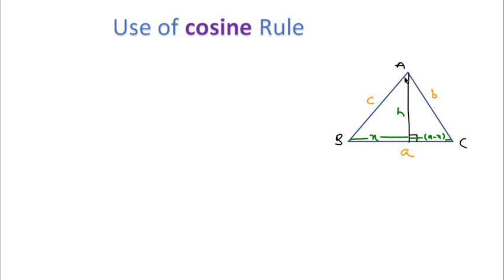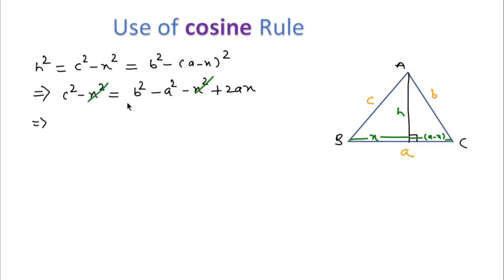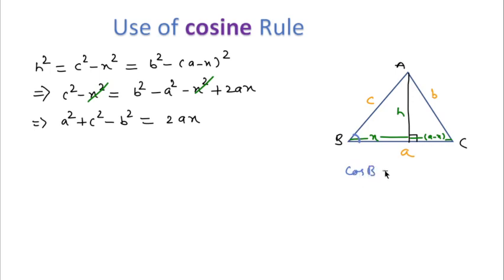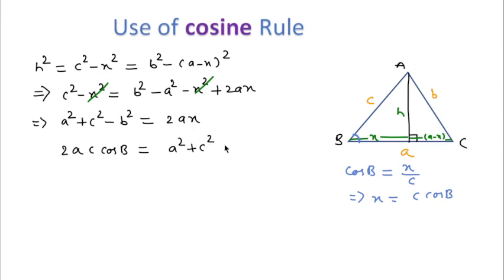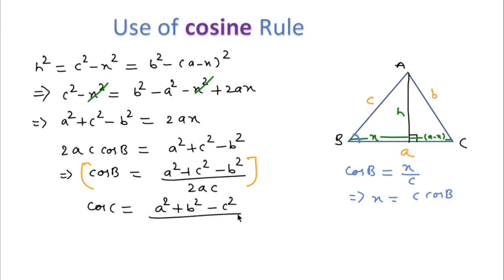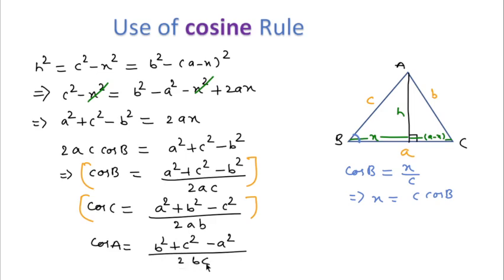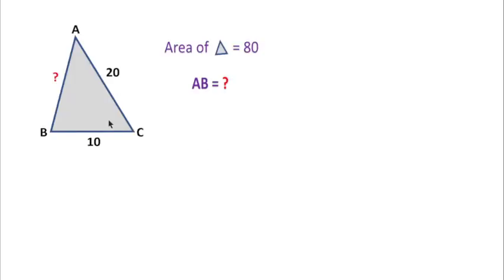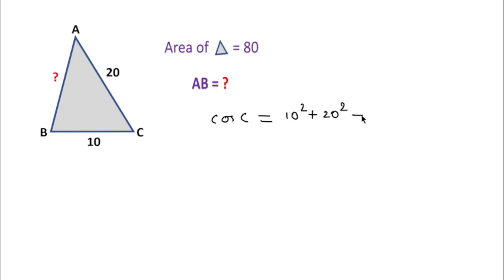Use of Cosine Rule.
Use of Cosine Rule. Proof of cosine Rule.